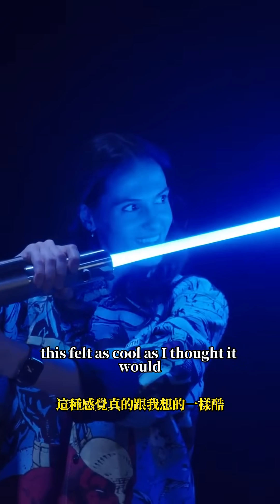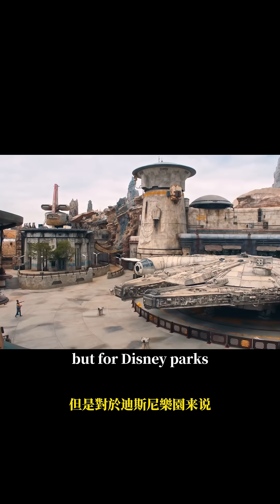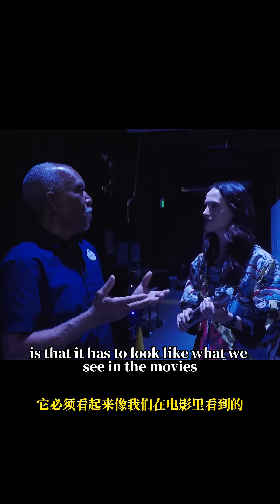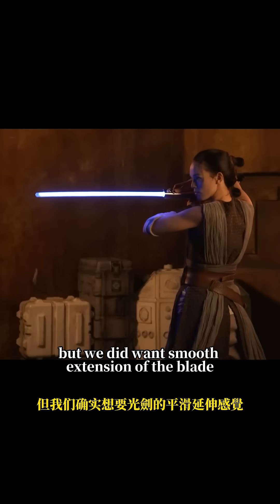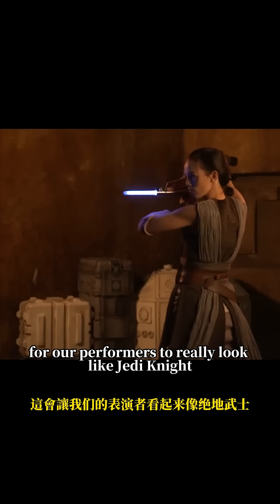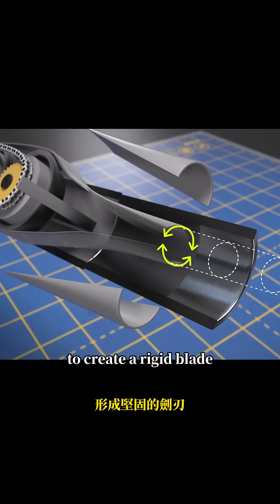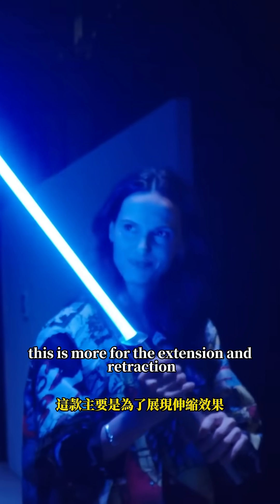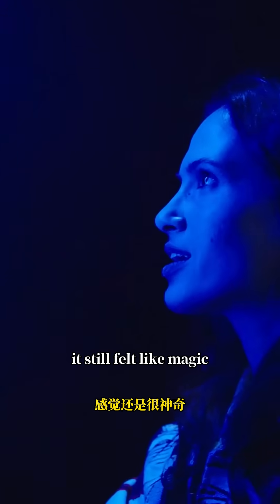🌟 The World’s Most Realistic Lightsaber?🛠️ See How Disney Built It!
🎬 In this video, we explore the cutting-edge extendable lightsaber designed by Disney Imagineer Lanny Smoot!
It doesn't just light up—it smoothly expands from the hilt like a real Jedi weapon.

🔧 With transparent tape, LED arrays, and internal motors, it creates a truly magical effect.
⚠️ This isn't for battling, but the realism will blow your mind!

🎬 本支影片帶你認識由迪士尼工程師 Lanny Smoot 發明的「可伸縮光劍」技術，這把劍不只會發光，還能像電影裡一樣從握柄中平滑展開！

🔧 透過特殊膠帶結構 + LED 燈條 + 馬達推進技術，真實再現 Jedi 醒劍的經典瞬間！

🚨 這不是玩具，而是特別為表演設計的道具，無法對戰，但視覺效果絕對滿分！